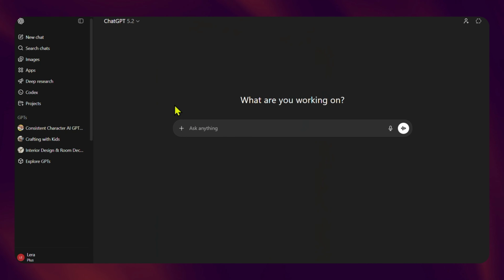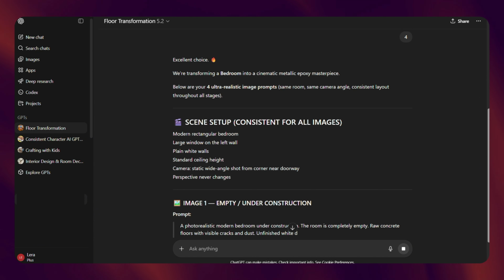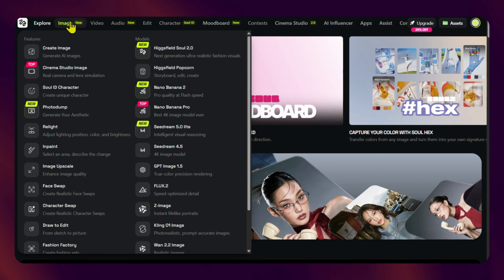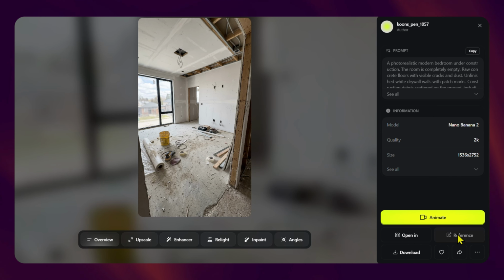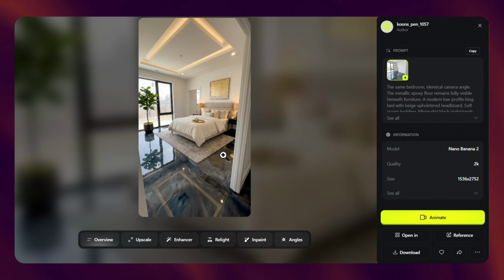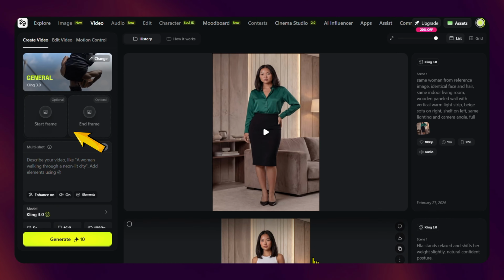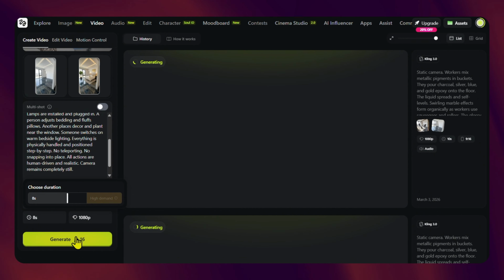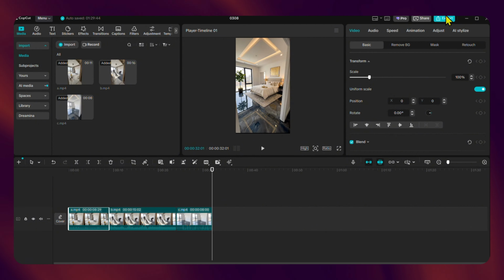Create Viral Epoxy Flooring Videos Using AI (Step-by-Step)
In this video I show you exactly how to create stunning epoxy flooring
transformation videos using AI.